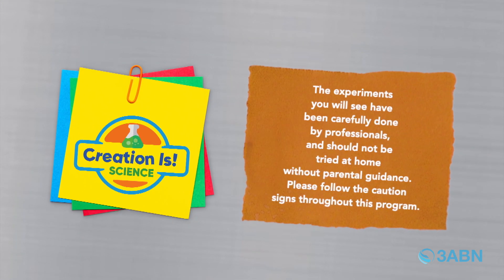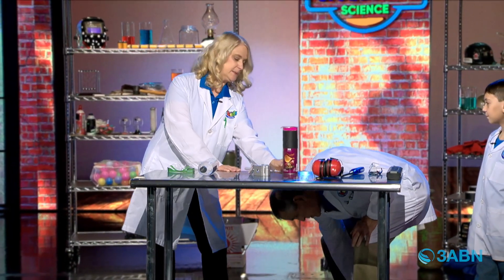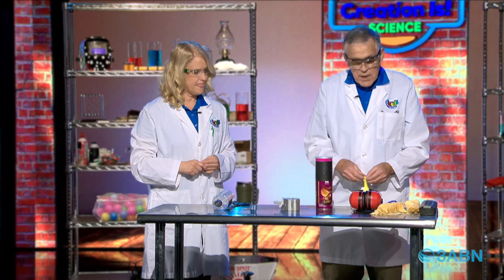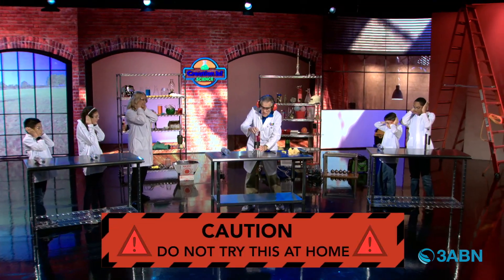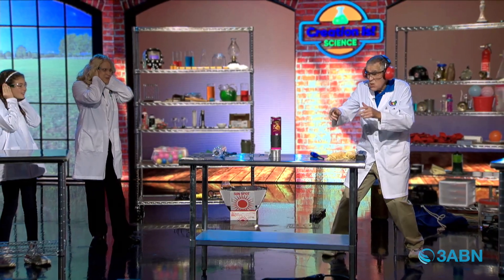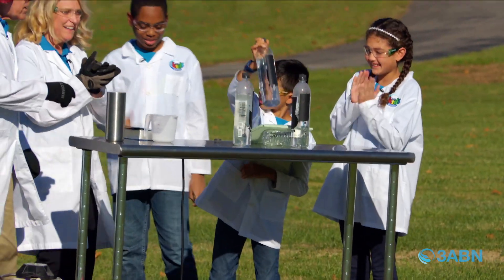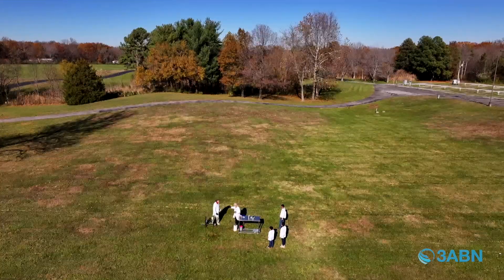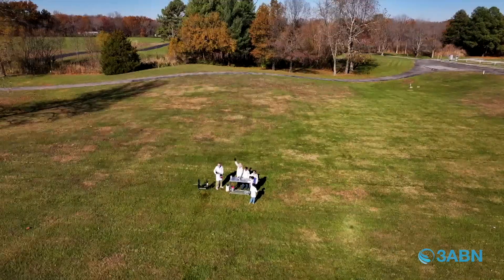”God's Power" - Creation Is! Science (CIS240048)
Let's experiment with water and liquid nitrogen to cause the water to expand!

CIS240048